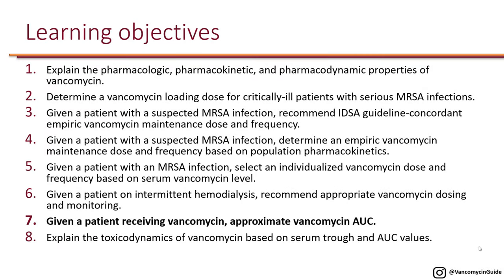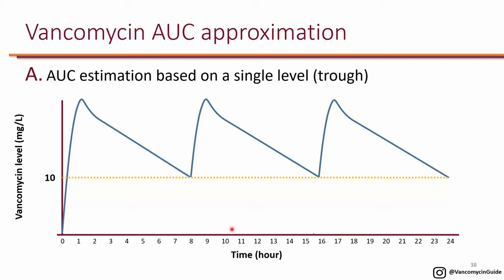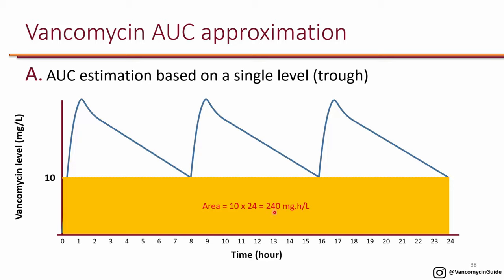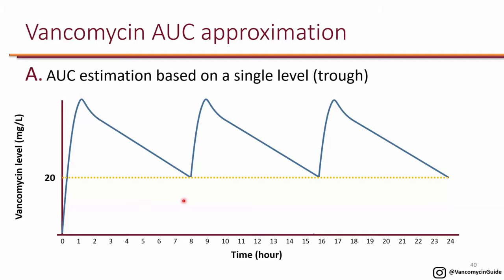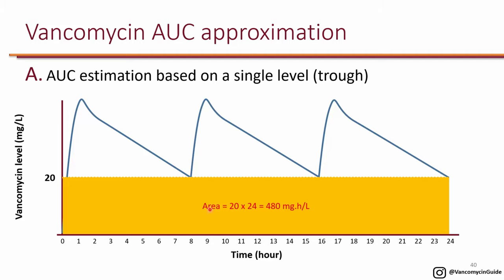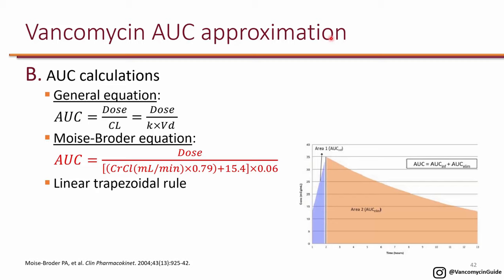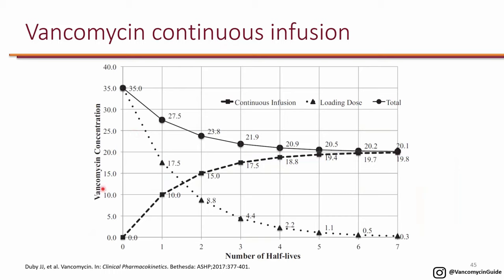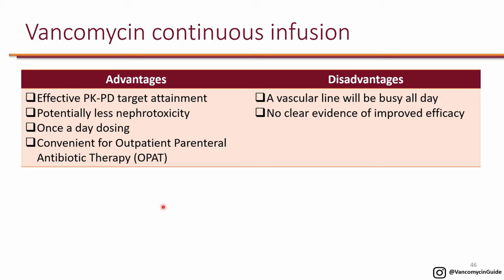📉 Pharmacokinetics-Pharmacodynamics of Vancomycin Objective 7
Learning objective 7. Given a patient receiving vancomycin, approximate vancomycin AUC.